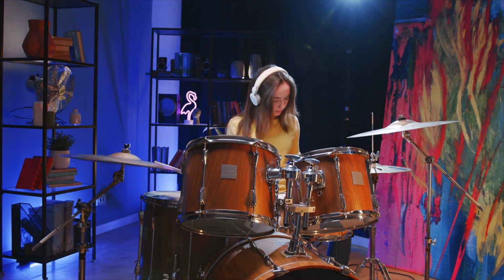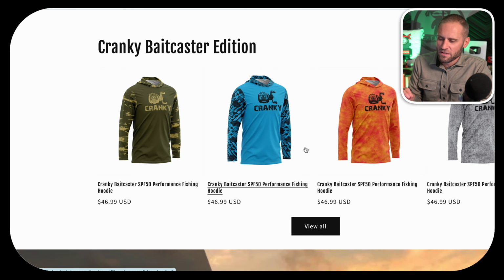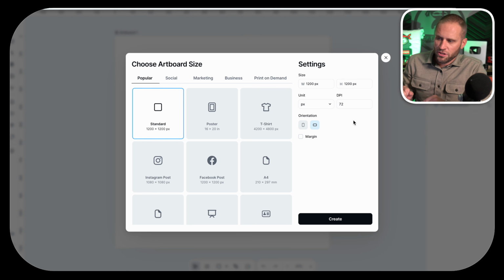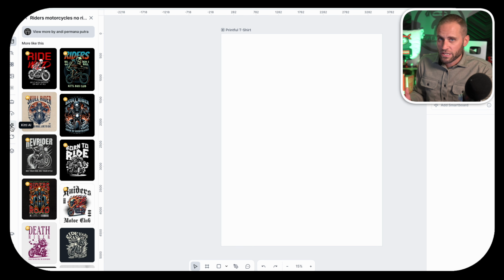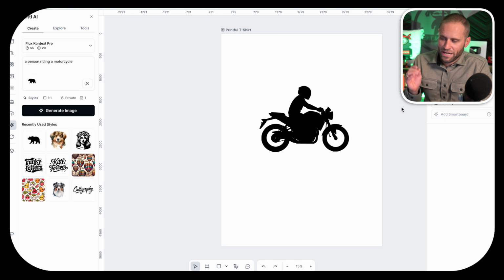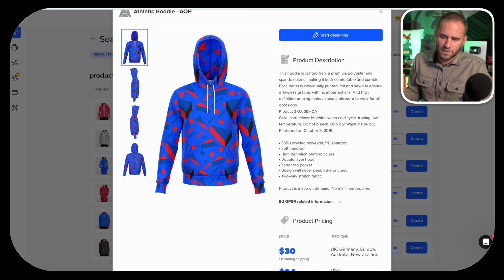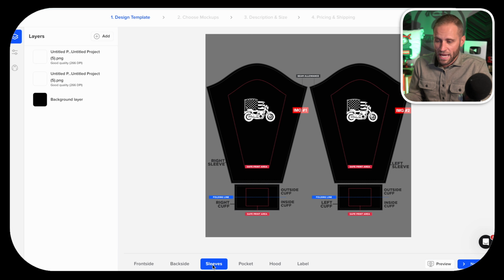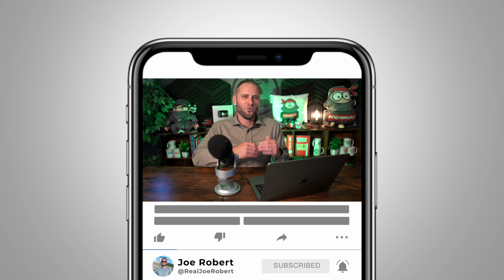Best Way To Start Print On Demand From Scratch (What I'm Doing)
🎓 Launch Your POD Store in 30 Days or Less — FREE Course
👉 30+ step-by-step tutorials to build your store, create products, use AI, start Facebook ads & more!

I make videos on my channel showing you how to start a profitable print on demand store on OpoShop! I show marketing strategies on Facebook/Instagram, niche & design tutorials and the best print on demand products and companies!

⭐️ Downloadable content
⭐️ & more!

(Print On Demand Personalization Tutorial)